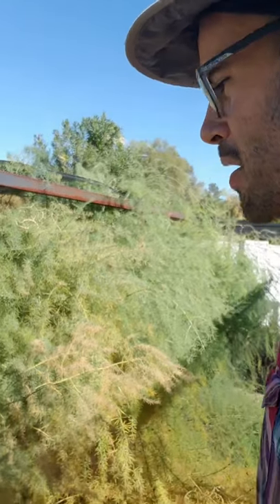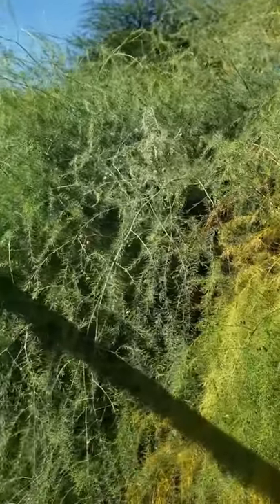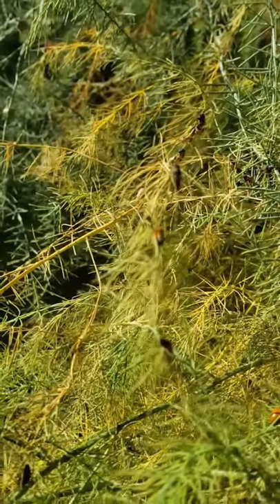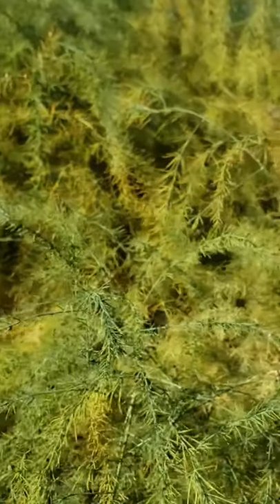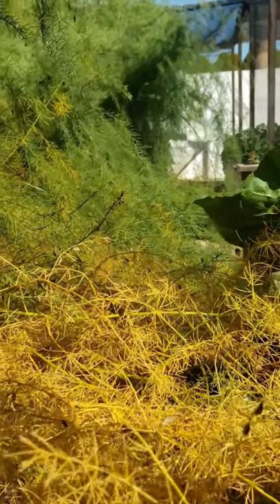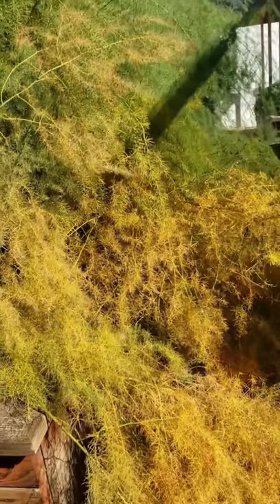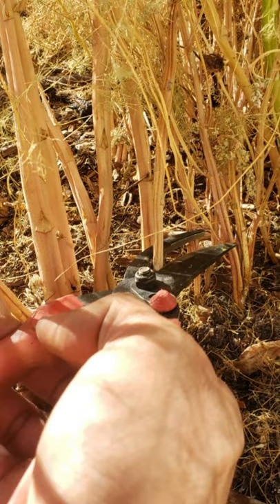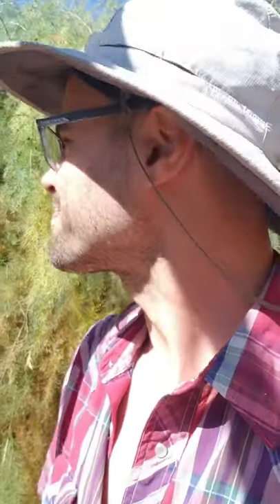ASPARAGUS: The perfect ladybug habitat. Attract more beneficial insects for garden success!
Are you wondering what you can do to attract more beneficial insects such as ladybugs to your garden? Do you also want to grow the best asparagus you've ever eaten? In this video, expert gardener Michael Ismail covers both! Check out how these asparagus ferns have become an incredible ladybug breeding ground. These ladybugs are beneficial insects for garden success. Ladybugs eating aphids, and reproducing in this ladybug paradise are also spreading throughout the rest of the garden and keeping aphids off the rest of our plants.  You will also receive some tips on asparagus fern care such as what to do with the ferns as they start to die back in the winter. Proper asparagus fern plant care can lead to better harvests in the spring.